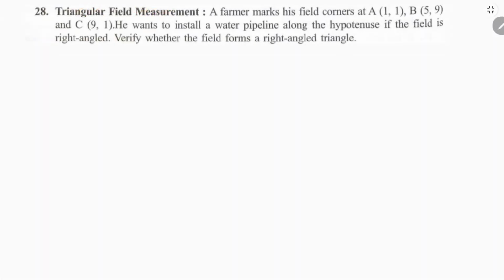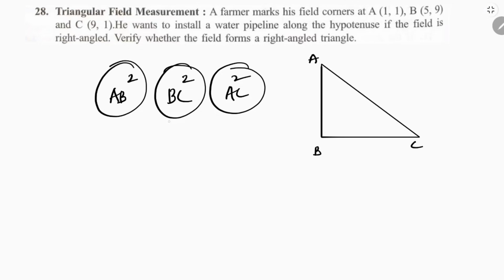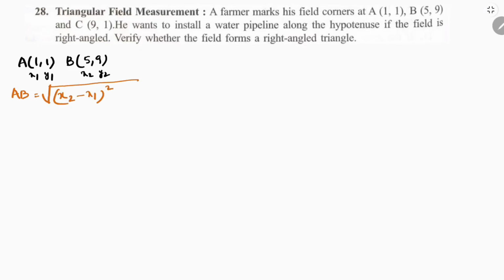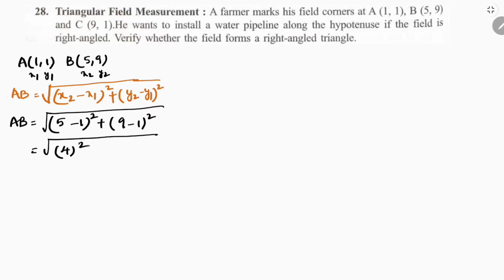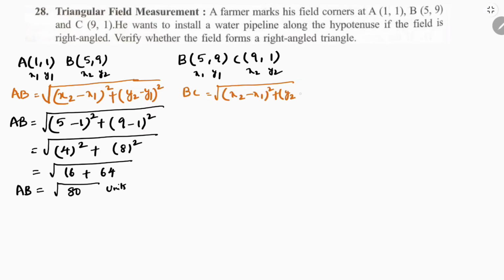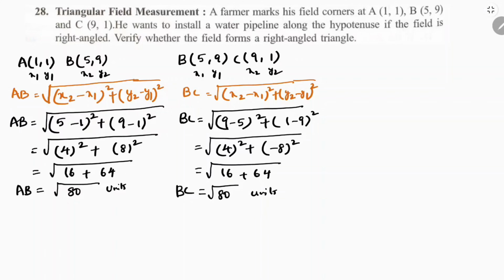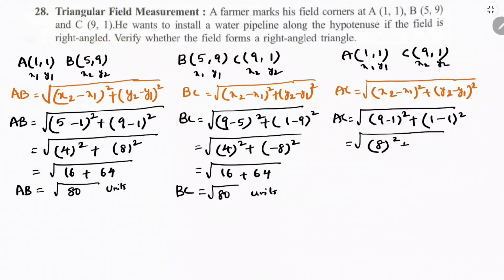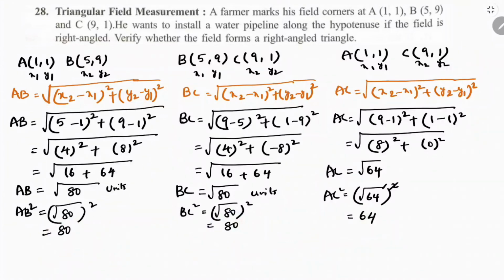🌟 Does This Field Form a Right-Angled Triangle? | Coordinate Geometry Challenge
Description:

📐 Triangular Field Measurement – Coordinate Geometry

In this video, we solve a real-life coordinate geometry problem involving a farmer's triangular field. The field corners are marked at A(1,1), B(5,9), and C(9,1). Using the Distance Formula, we verify whether the triangle formed is a right-angled triangle and determine the hypotenuse for installing a water pipeline.

✅ Step-by-step solution
✅ Easy explanation
✅ Coordinate Geometry concepts
✅ Distance Formula application

Coordinate Geometry learners

📌 Watch till the end to understand how coordinate geometry is applied to real-life situations!